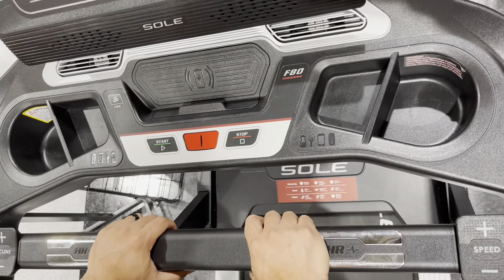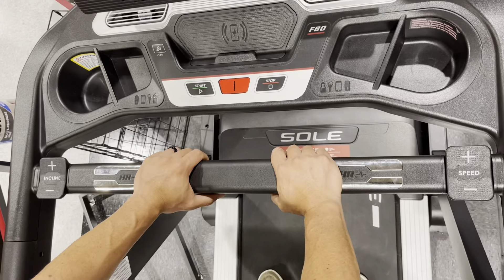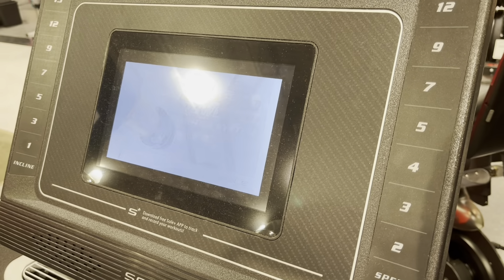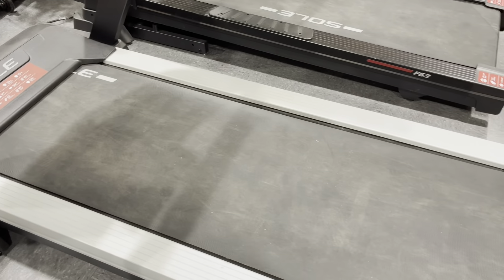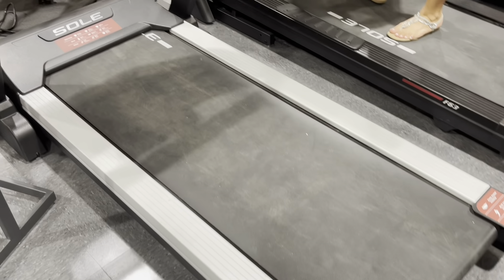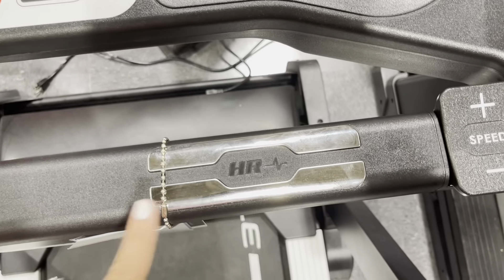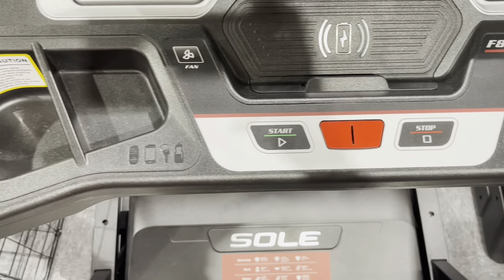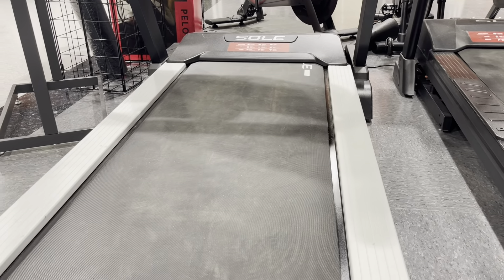Product Review - Sole F80 Treadmill - Workout for home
Product Review - Sole F80 Treadmill

As an avid runner and fitness enthusiast, I've had the pleasure of using the Sole F80 Treadmill for several months now, and I must say, it's exceeded my expectations in every way.

First and foremost, the build quality of the Sole F80 is exceptional. Constructed with a sturdy steel frame and equipped with a powerful motor, this treadmill feels incredibly solid and stable even during intense workouts. Whether I'm sprinting at full speed or doing a leisurely jog, I never experience any wobbling or shaking, providing me with the confidence to push myself to my limits.

The running surface on the Sole F80 is also worth mentioning. With ample space and a cushioned deck, it offers a comfortable and supportive feel with each stride. The Cushion Flex Whisper Deck technology reduces impact on my joints, allowing me to run longer and more comfortably without worrying about fatigue or discomfort.

In terms of features, the Sole F80 doesn't disappoint. It comes equipped with a vibrant LED display that provides real-time feedback on my workout metrics, including speed, distance, time, and calories burned. The treadmill also offers a variety of built-in workout programs to suit different fitness goals, from fat burning to interval training, making it easy to stay motivated and engaged during my workouts.

One of the standout features of the Sole F80 is its advanced incline and speed settings. With the touch of a button, I can easily adjust the incline and speed to simulate different terrains and intensify my workouts. Whether I'm craving a challenging hill climb or a fast-paced interval session, the F80 delivers the versatility and performance I need to achieve my fitness goals.

Overall, I couldn't be happier with my experience using the Sole F80 Treadmill. With its durable construction, comfortable running surface, and advanced features, it's truly a top-of-the-line treadmill that delivers on all fronts. Whether you're a serious athlete looking to take your training to the next level or a casual runner seeking a reliable and enjoyable way to stay fit, the Sole F80 is an excellent choice that won't disappoint.